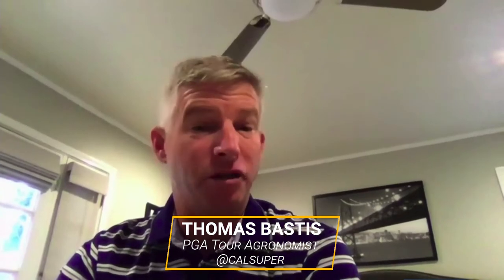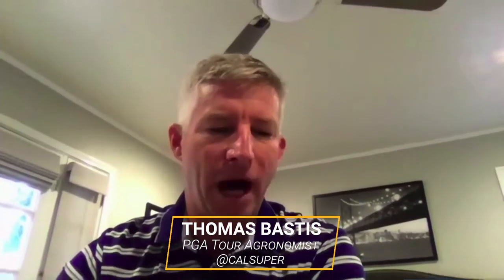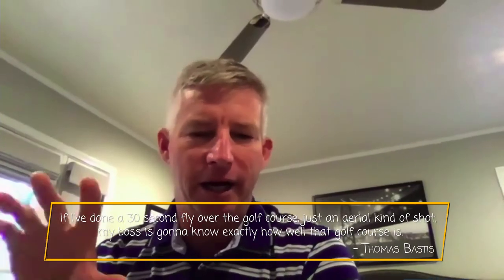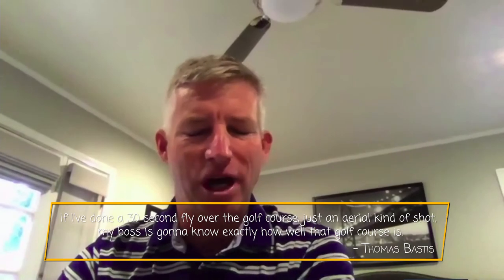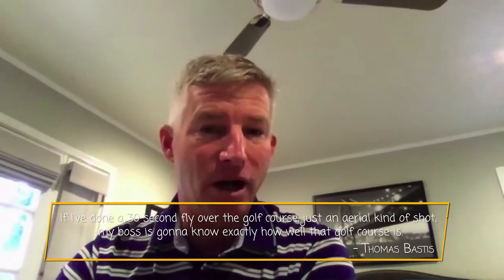Using Drones For Golf Course Maintenance | S/H Show Highlight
Thomas Bastis discusses how drones are used for Golf Course maintenance before PGA tournaments. The answer may surprise you.

Visit StickandHack.com for the best in golf entertainment, tips, laughs, and community.